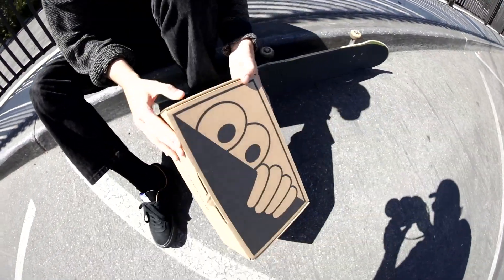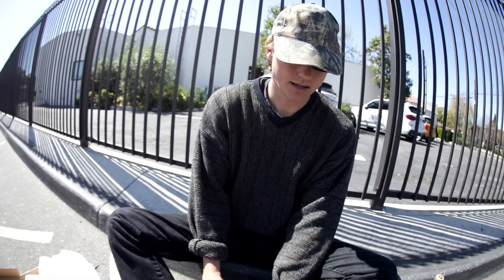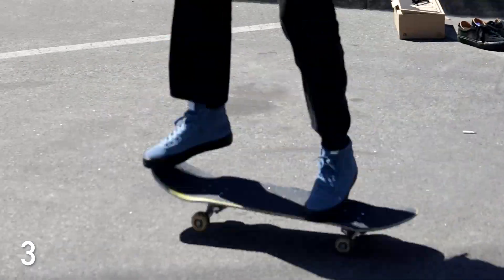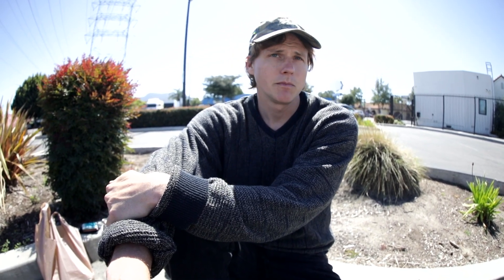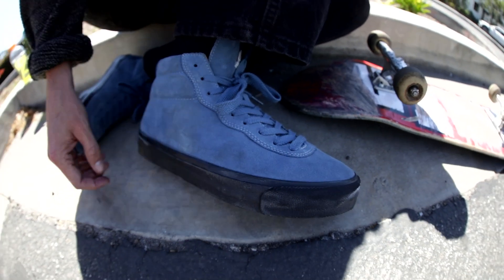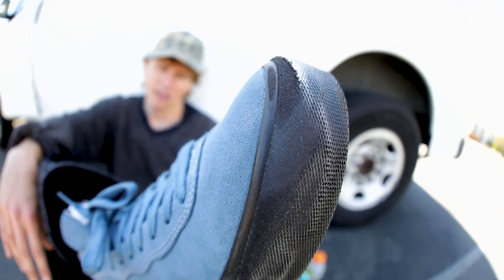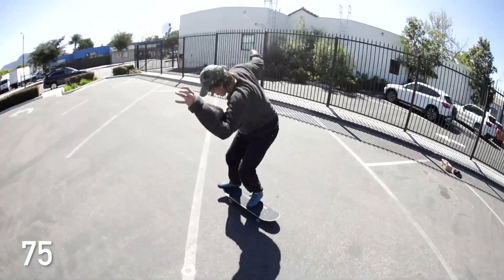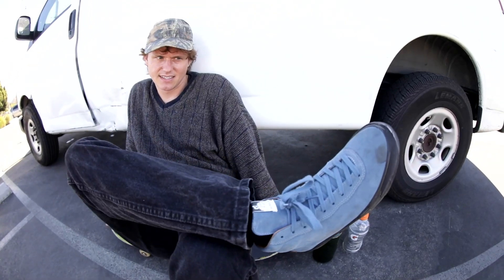100 Kickflips in Last Resort ABs with Whitmer Thomas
Comedian, musician, artist, celebrity… Whitmer Thomas is a man of many talents. Fortunately for CCS, kickflipping over and over again in a hot Burbank parking lot on a weekday morning is among his diverse set of skills.

Fueled by buffalo wings, popsicles, and a fresh pair of suede hightops from Last Resort AB, Whitmer took these kicks to task for your amusement and enlightenment. Forgoing the monotony of a metronome flick, he ensured each kickflip was a unique experience to behold. Like we said, he’s an artist.

Will the VM001s hold up?
Will Whitmer hold up?
Will Last Resort give serious consideration to renaming this shoe to something punchy like “The Scorcher”?